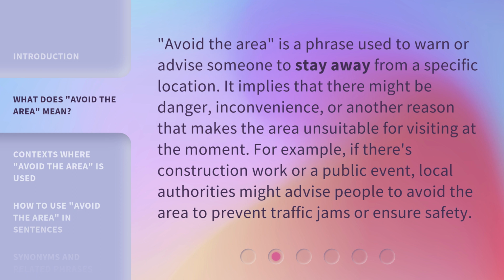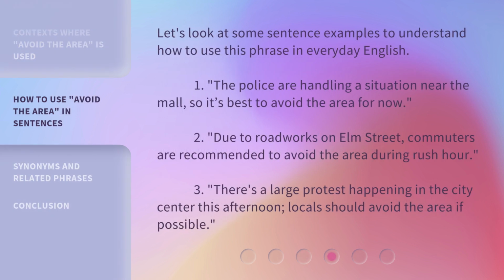Understanding "Avoid the Area": A Guide for English Learners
00:00 • Introduction - Understanding "Avoid the Area": A Guide for English Learners
00:30 • What Does "Avoid the Area" Mean?
01:00 • Contexts Where "Avoid the Area" is Used
01:48 • How to Use "Avoid the Area" in Sentences
02:18 • Synonyms and Related Phrases